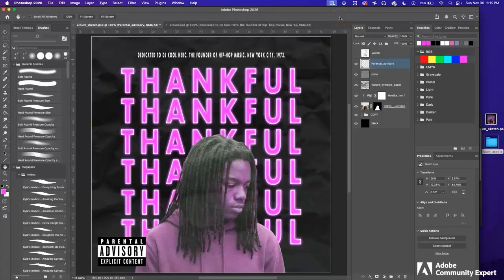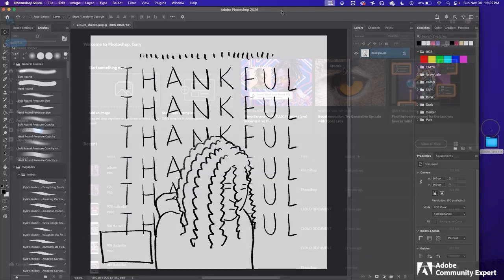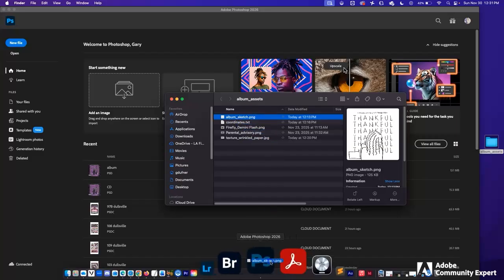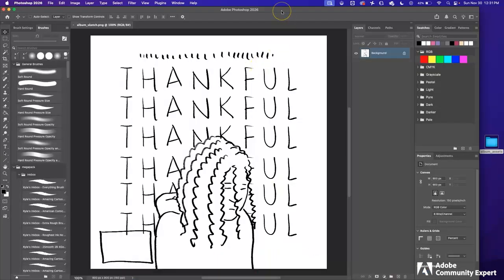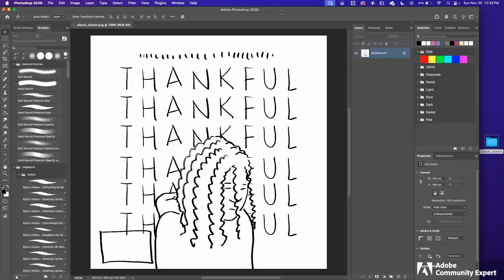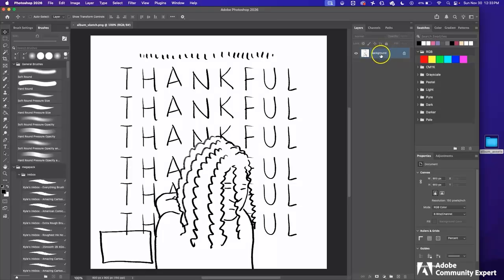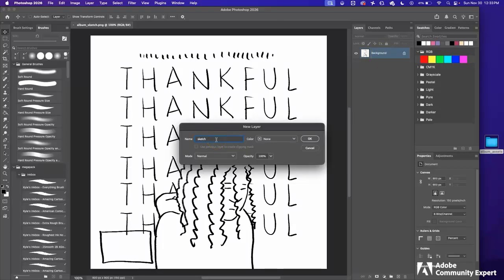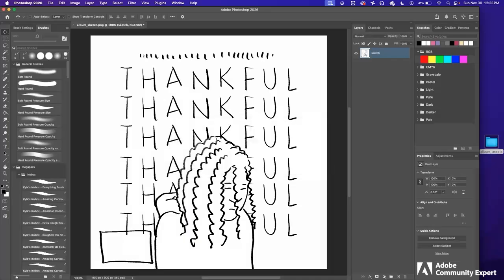Photoshop: Why Sketching a design before implementing the final design is so important